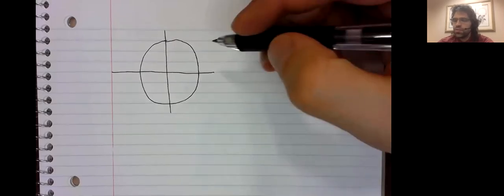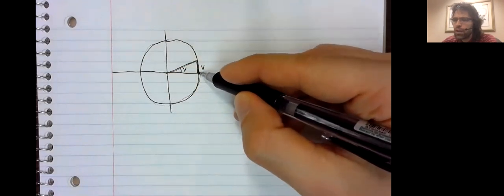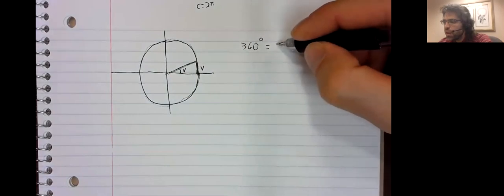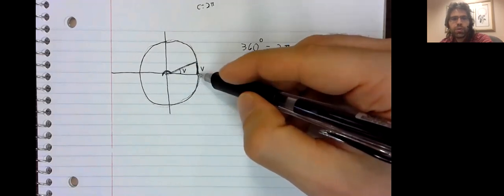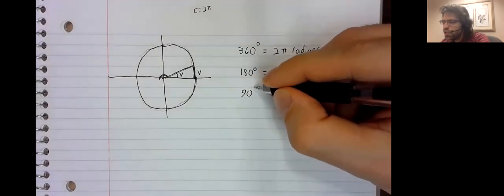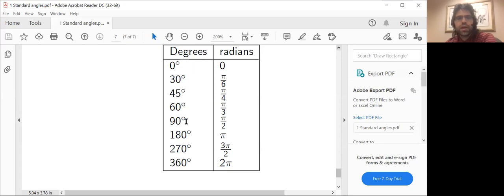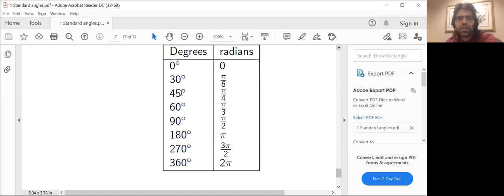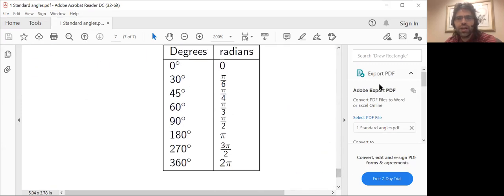Trig common angles